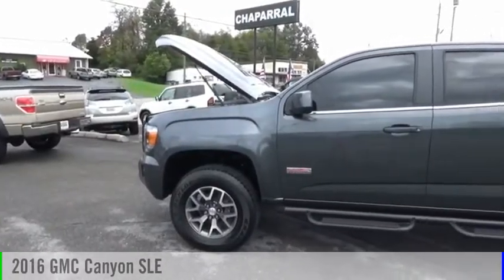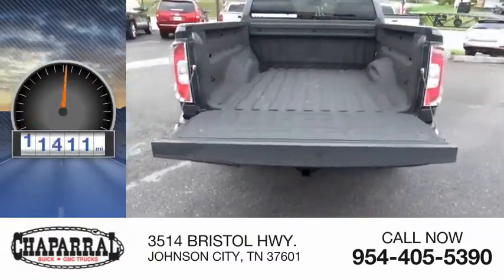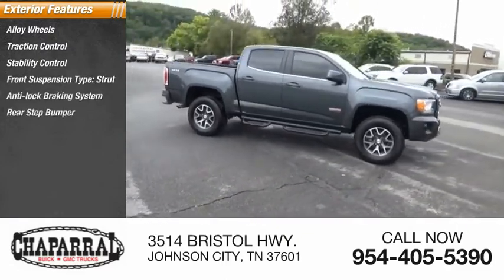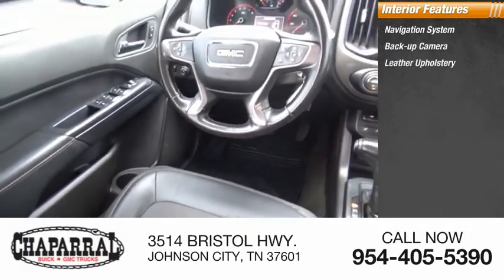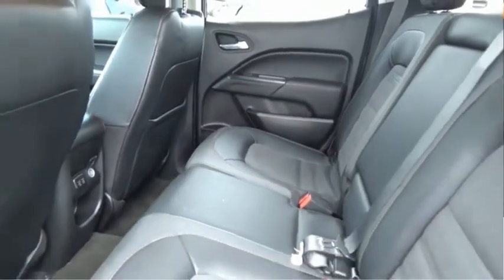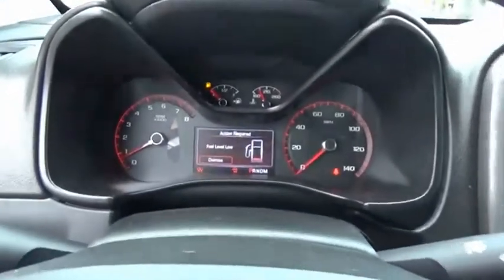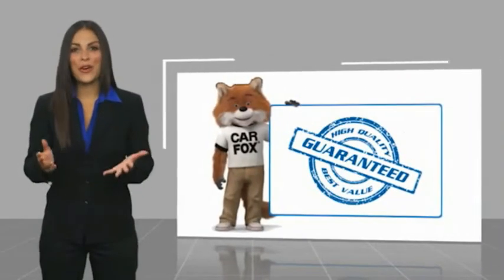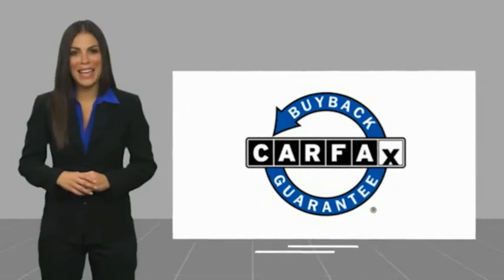2016 GMC Canyon M6677-M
2016 GMC Canyon SLE

CHAPARRAL
3514 BRISTOL HWY.

CHAPARRAL is proud to present this outstanding example of a 2016 GMC Canyon. Come visit us in JOHNSON CITY TN today! This vehicle is equipped with many options. Power Door Locks. Power Windows. With a power seat in this vehicle every driver rides in comfort. Enjoy hours of music without commercials and fumbling for the next CD with the MP3 player you get in this Canyon. Good looking Alloy Wheels always make a vehicle look sharp. And this one does! Stay cool on those long summer road trips. Just switch the A/C on and escape the heat! Getting comfortable behind the wheel of this one is easy. It has a Tilt Steering Wheel. Help maintain your speed with Cruise Control. Making life on a trip a lot easier! Also included on this vehicle is a Rear Defroster!! Make changing the Radio Stations and Volume a piece of cake. with the Controls right on the Steering Wheel. Also includes a Drivers Airbag! The Heated Seats in this GMC make driving in cold weather more comfortable than ever! Comfortable Front Bucket Seats always make the drive go by quicker. Almost as good as sitting in the recliner...comfortable leather seats are what this one has. Your next trip will be worry free with the Navigation System on this ride. Includes a desirous Back Up Camera!! Help Make Backing up a Breeze! When having to slow down in inclement weather don't worry you have ABS to stop you safely.